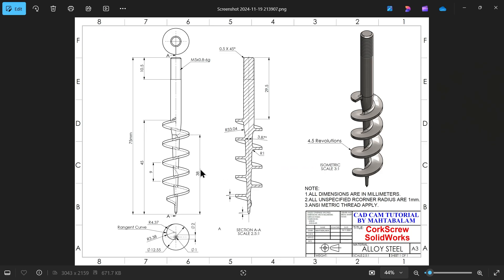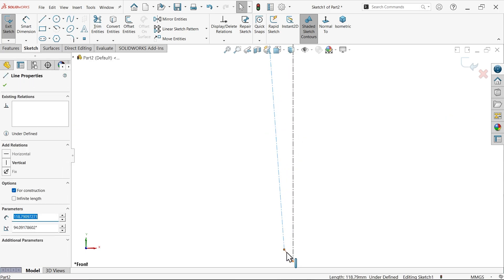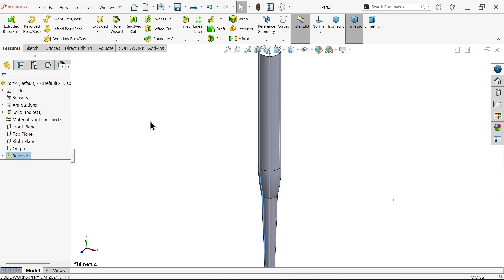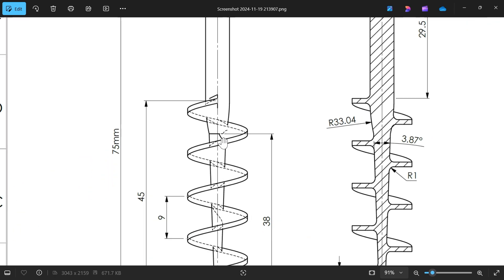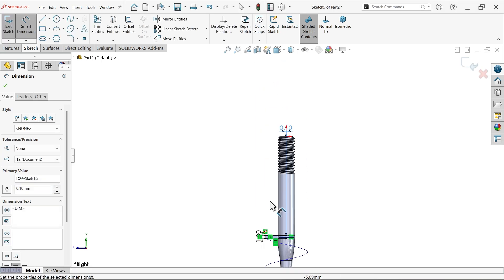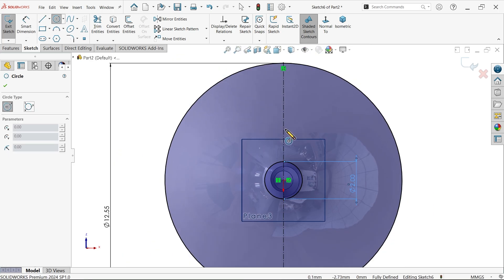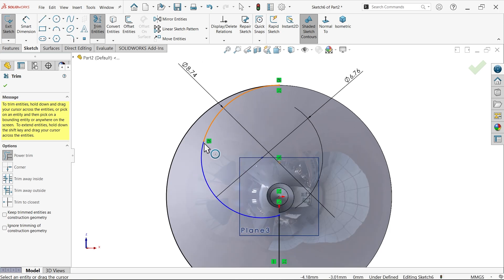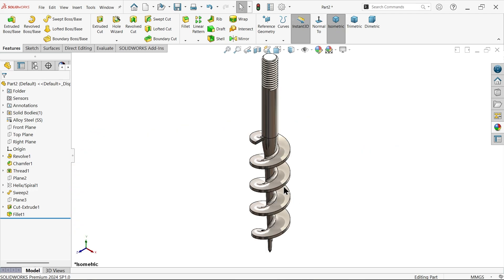SolidWorks Tutorial-Corkscrew Modeling (Helix/Spiral)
1.REVOLVED BOSS/BASE
2.CHAMFER
3.THREAD
4.PLANE
5.HELIX/SPIRAL
6.SWEPT BOSS/BASE
7.EXTRUDED CUT
8.FILLET
9.ADD MATERIAL